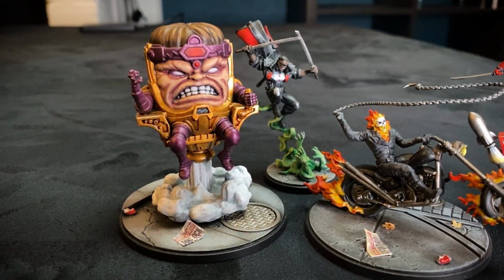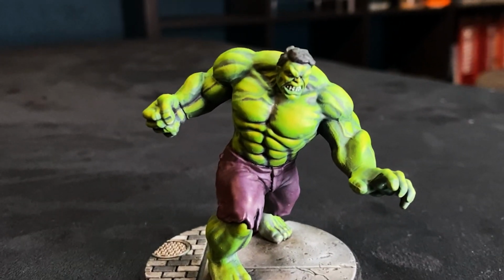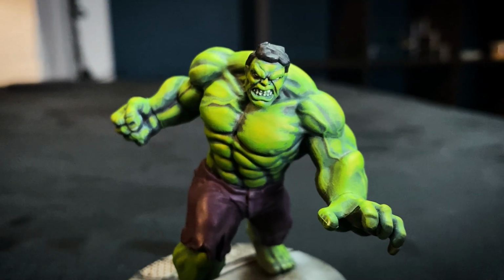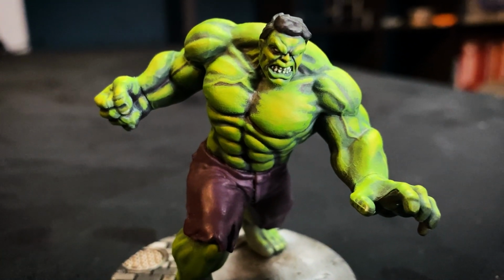5 TIPS TO UP YOUR MINIATURE PAINTING GAME IN 2023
5 TIPS TO UP YOUR MINIATURE PAINTING GAME IN 2023

You can also support the BlackJack Legacy channel by shopping at Amazon through this link.

Why not try Audible?